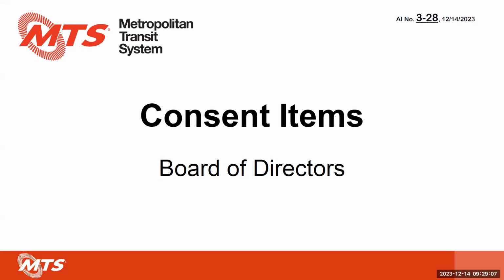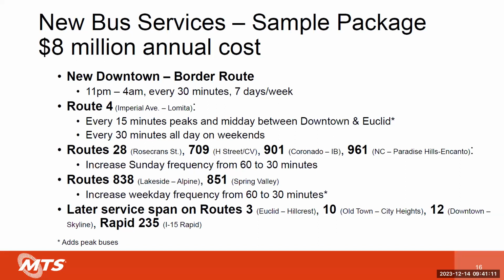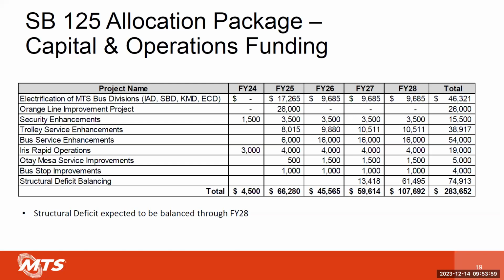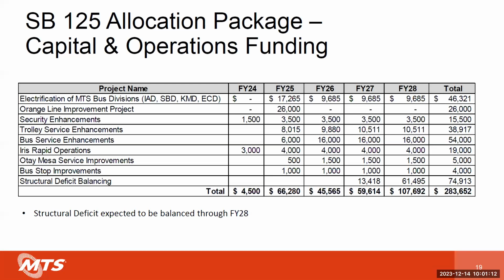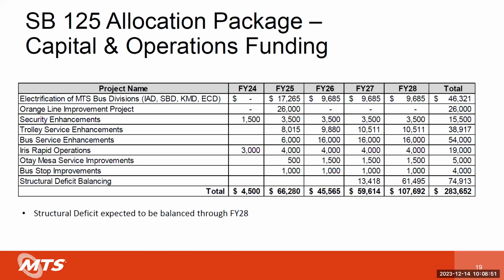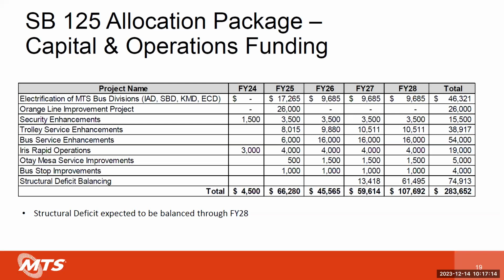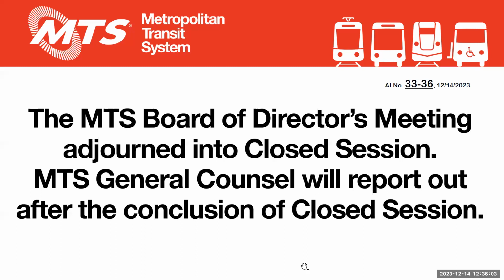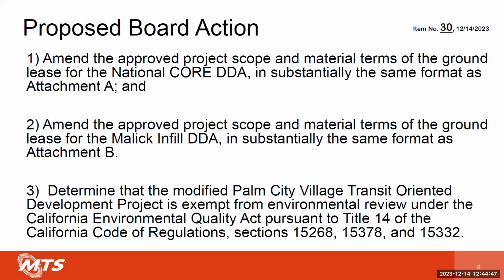December 14, 2023 MTS Board of Directors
This channel is dedicated to hosting the recordings of MTS public meeting videos. Public Comment for MTS public meetings can be made in advance of or during each meeting. Participation instructions are included under the Agendas and Materials packet for each respective meeting.

Discussion and Report Item Chapters:
00:26:13 (Item 29)  SB 125 Allocation Package
03:33:06 (Item 30) Palm Avenue Trolley Station Transit Oriented Development – Palm City Transit Village